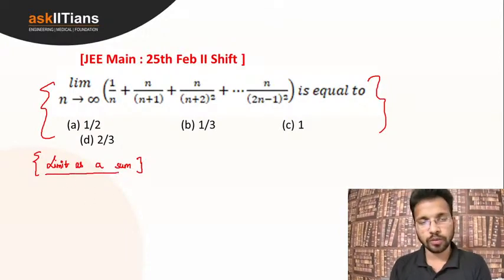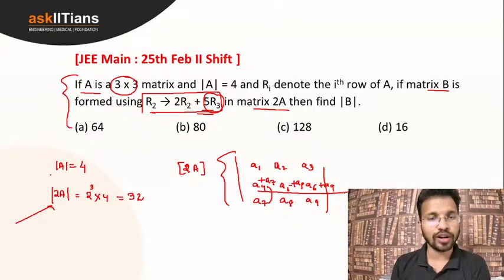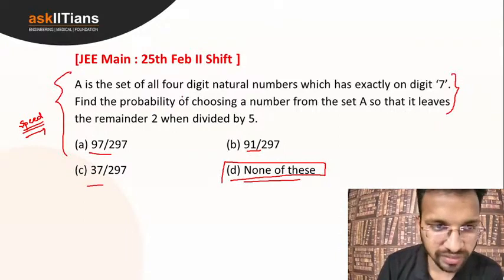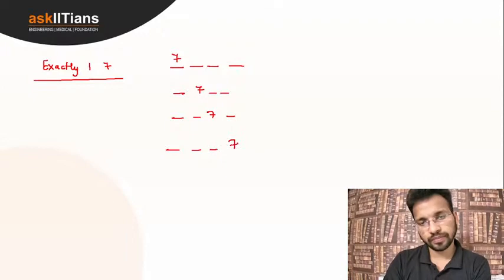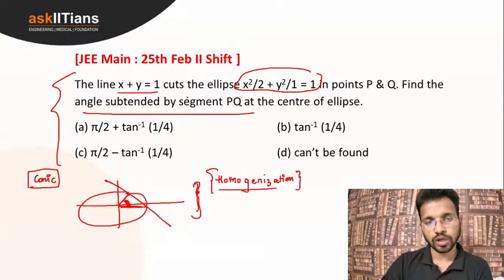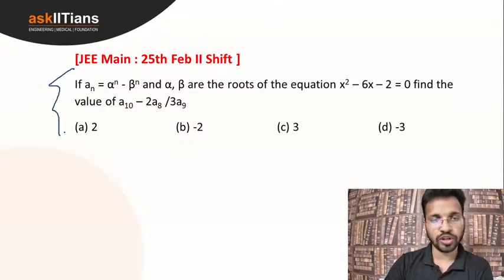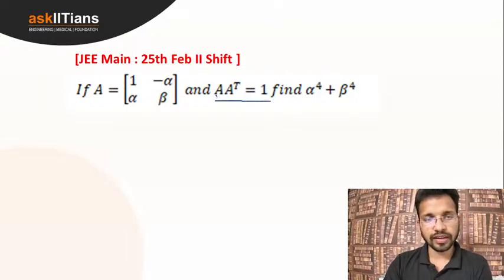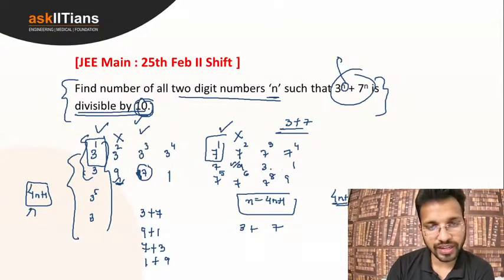25th & 26th Feb JEE Main 2021 Memory Based Paper par चर्चा | Maths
In this amazing session, not only you will get to know how to study for the JEE mains exam 2021, but our expert Harsh Patodia will also share some strategies to attempt JEE mains exam question paper easily and effectively. He will talk about various approaches with the help of which you can score 100% in the JEE Mains Maths 2021. This session will help you to boost your preparation level and score high marks in JEE mains 2021.